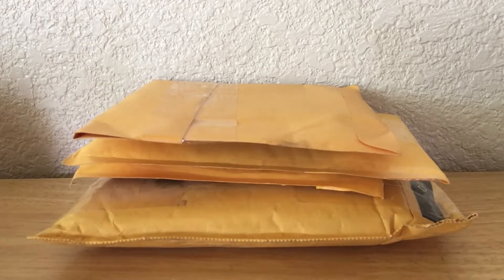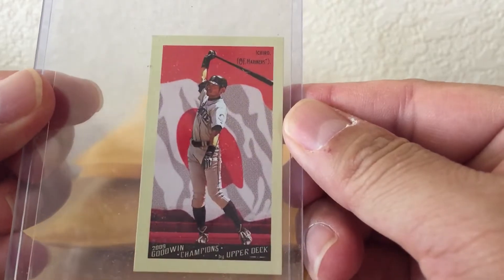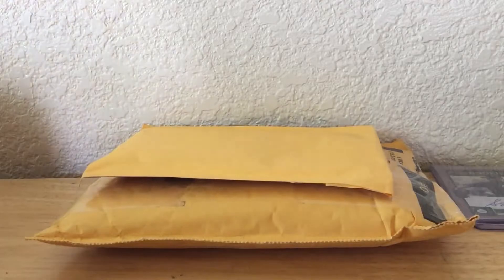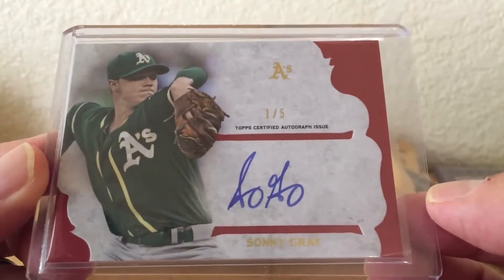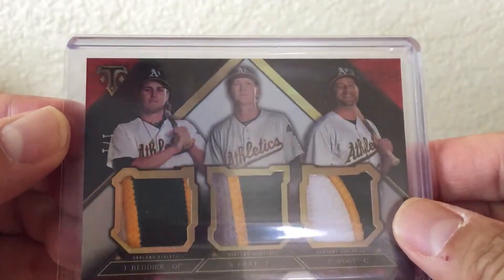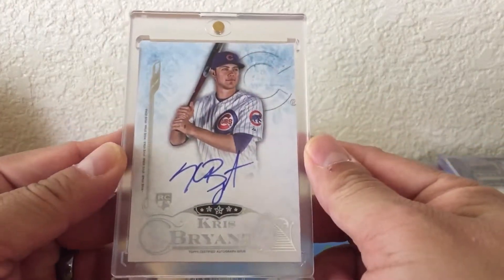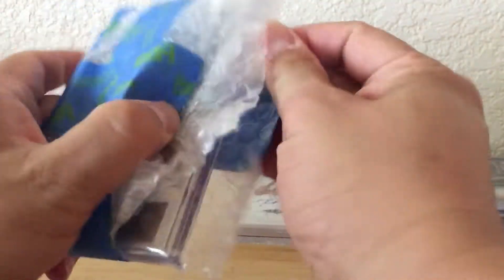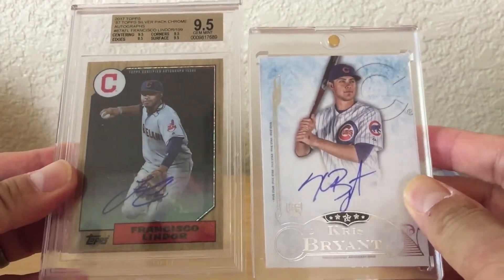Mailday #50! More Kris Bryant!